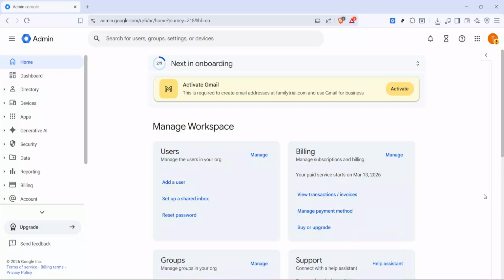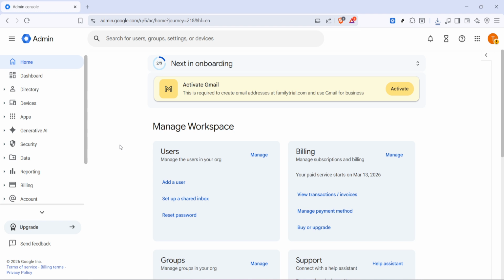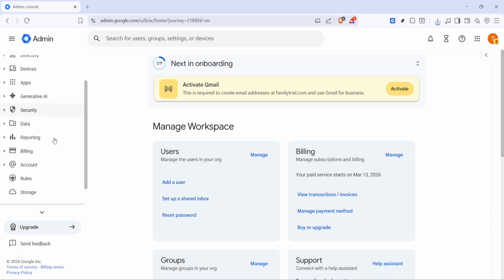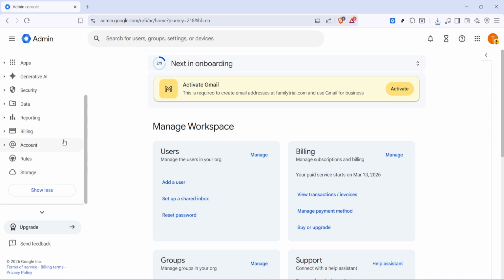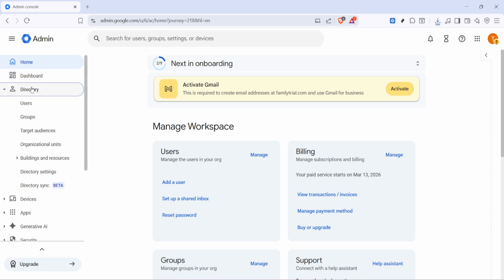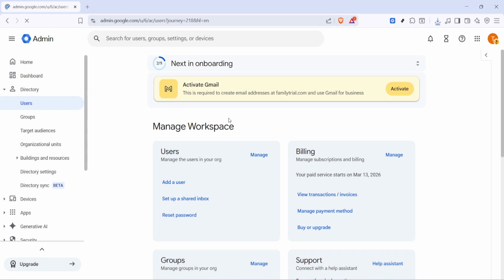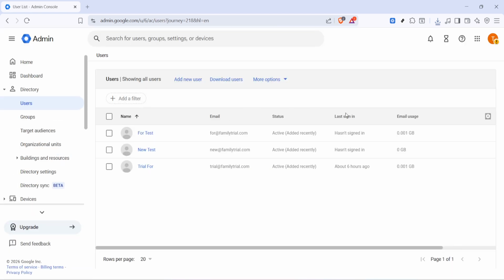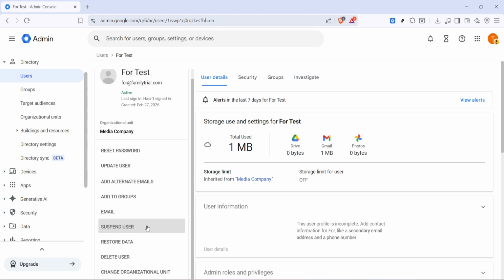How to Offboard Google Workspace Users (Step By Step 2026)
How to Offboard Google Workspace Users